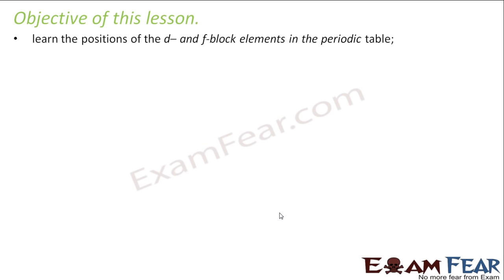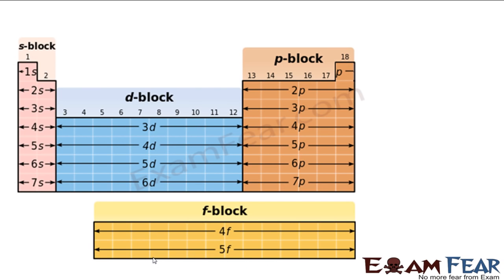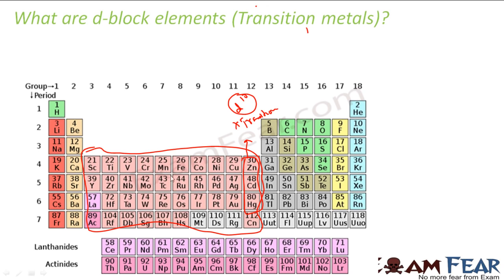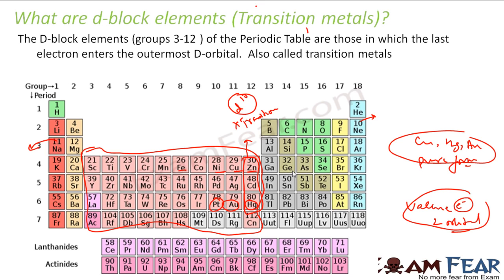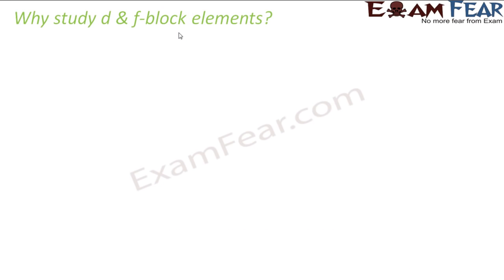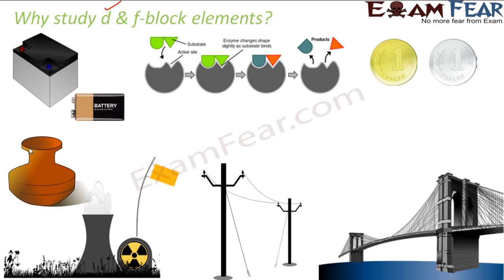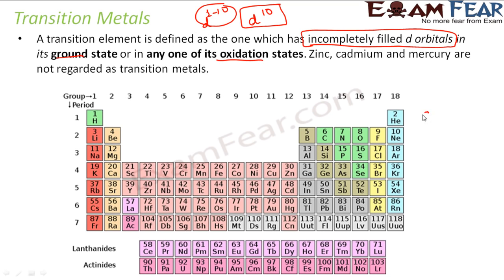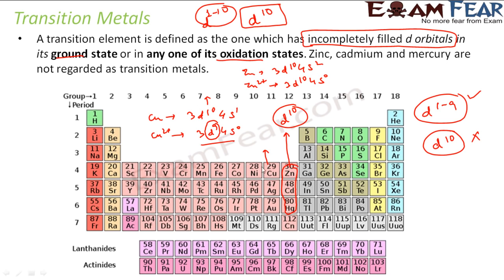Chemistry D & F Block Elements part 1 Introduction CBSE class 12 XII